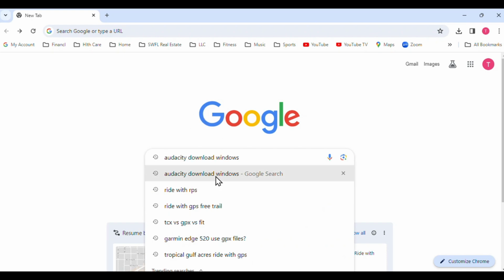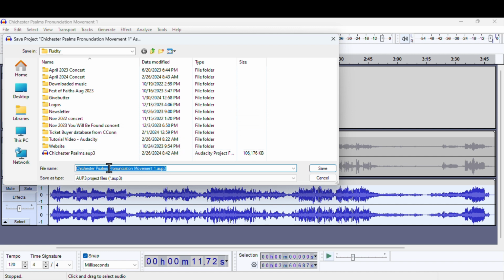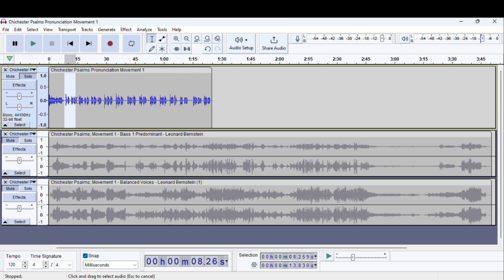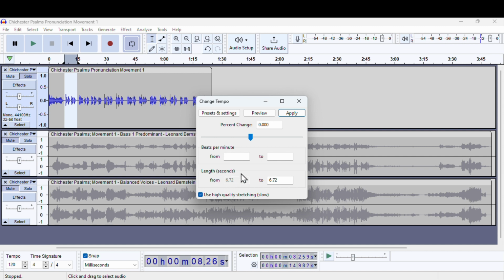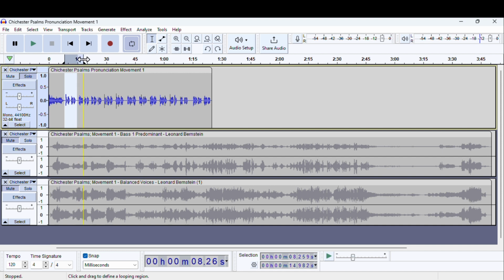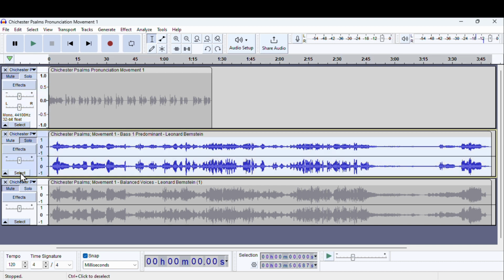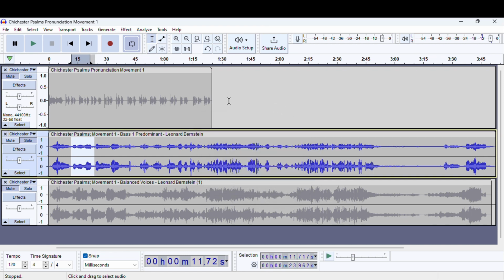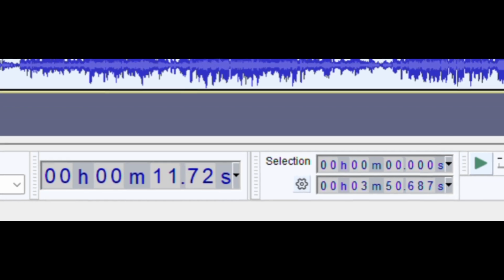Audacity Tutorial for Fluidity - Individual Practice Approach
This video explains how I use Audacity to maximize the efficiency of my individual practice time. I hope this spawns an interest to learn more about this useful tool in your music experience.